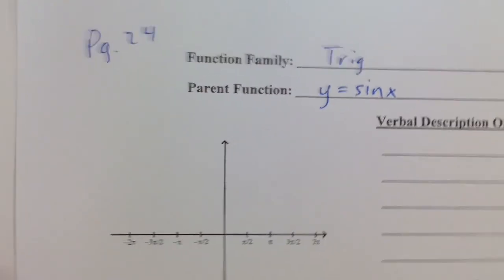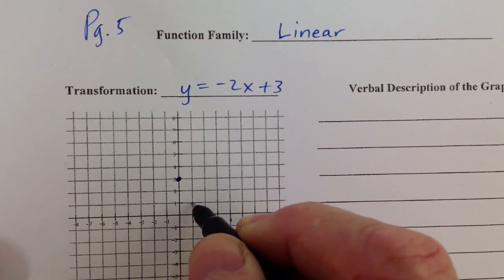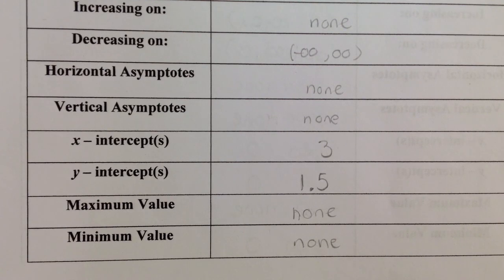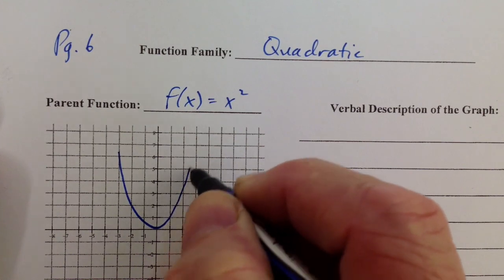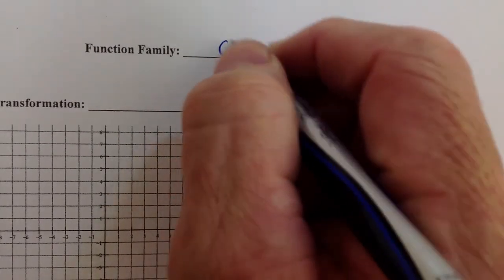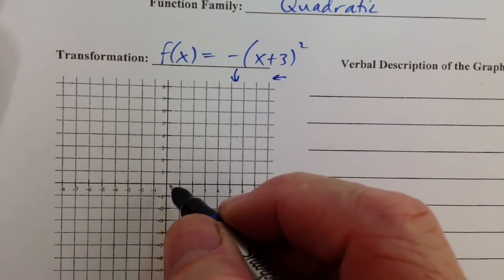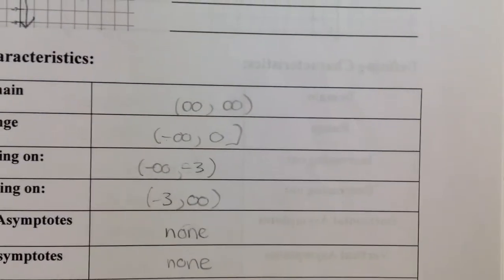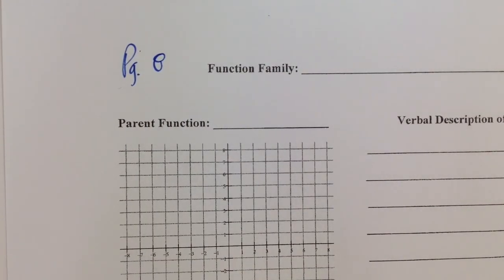CC 5 through 7